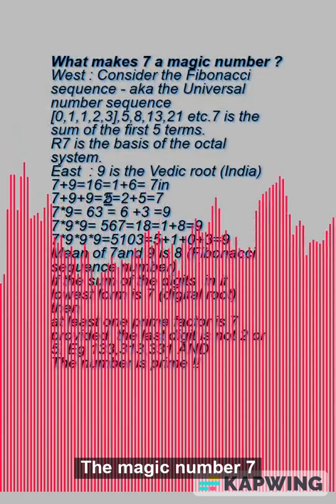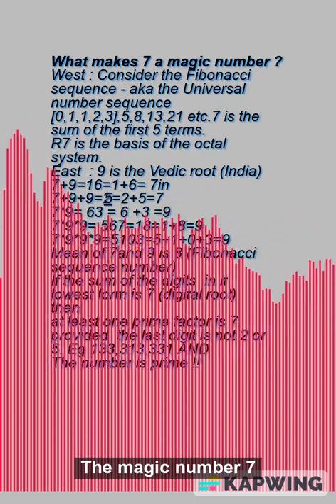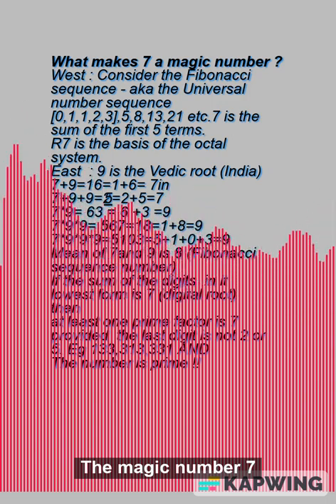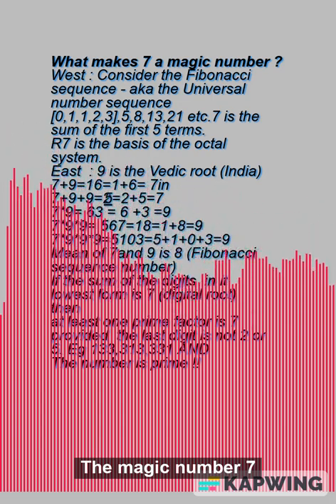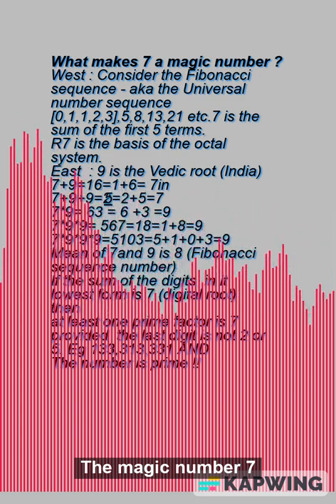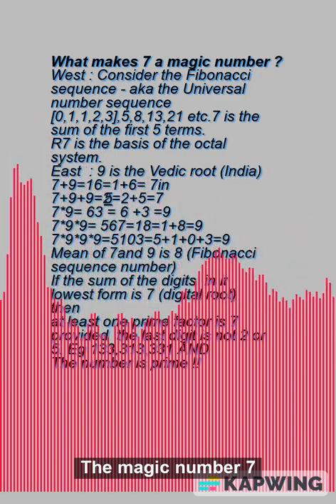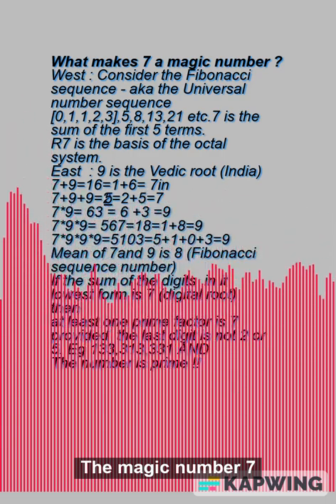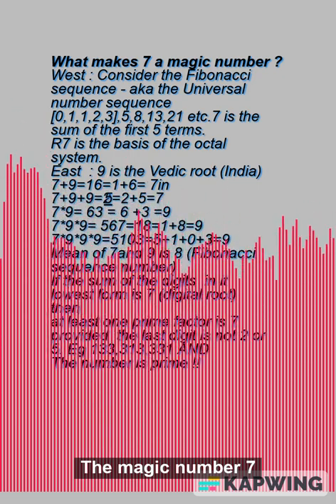The magic number 7 : my own ? findings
Everyone can access the link. .